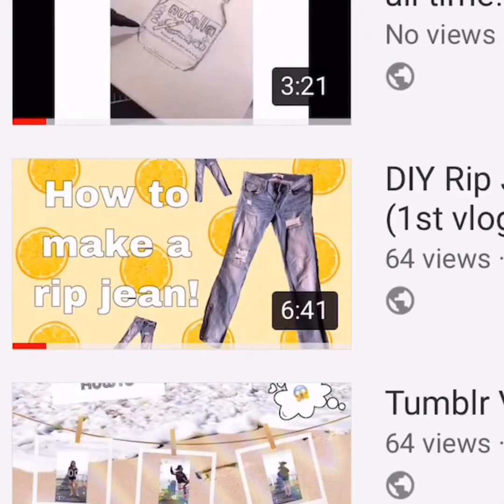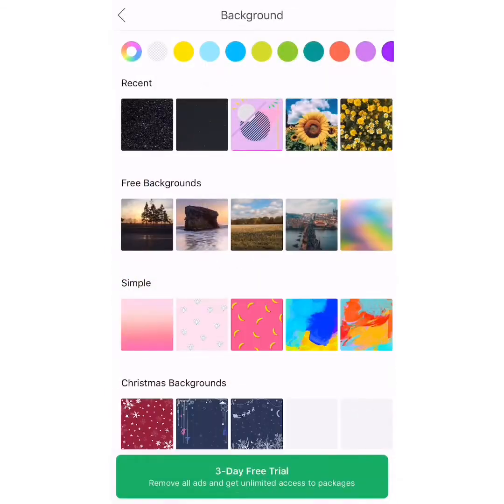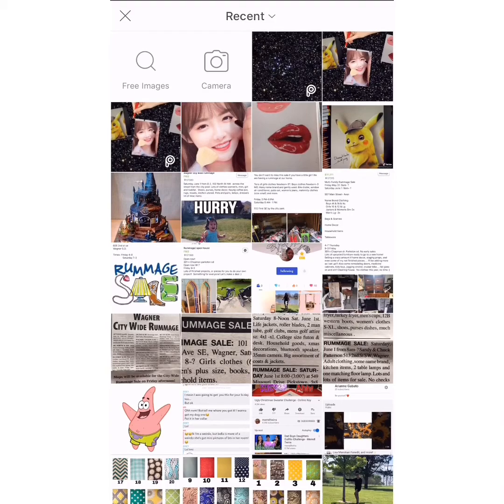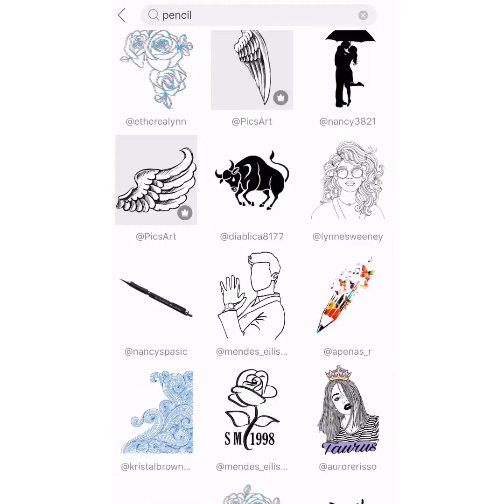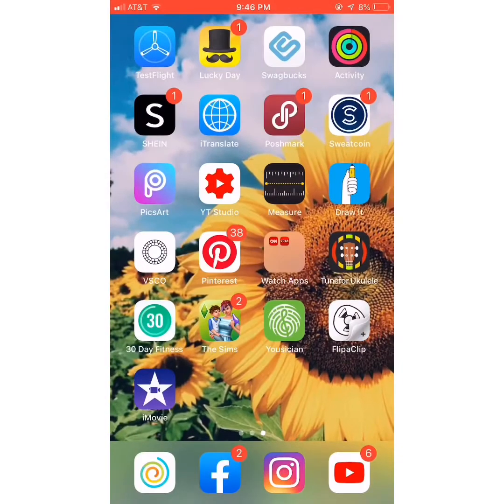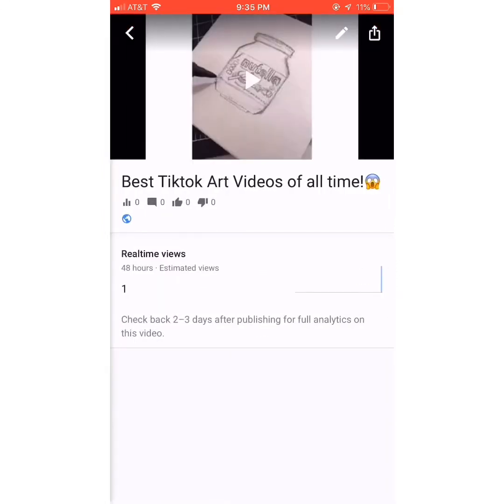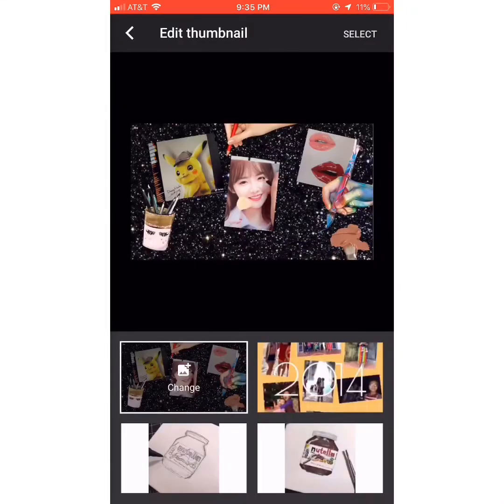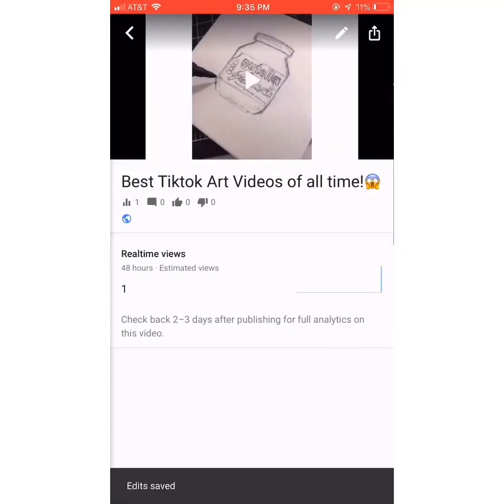How to put & create Thumbnails!😱✨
In this tutorial I will show you how to put and create your thumbnails! Ignore my voice, but I think that this might be helpful!✨